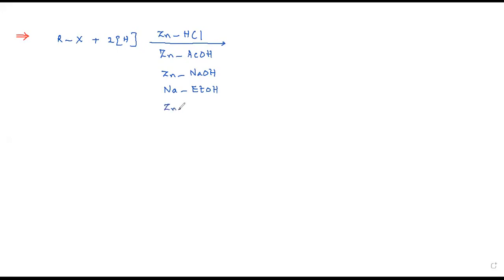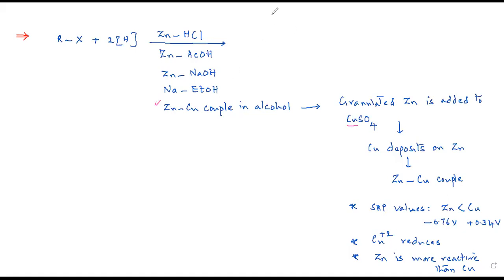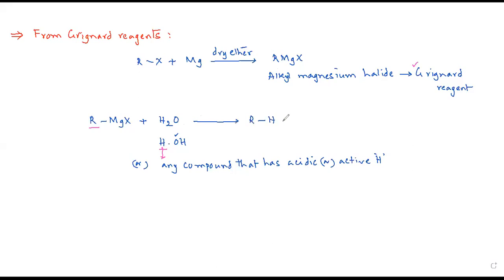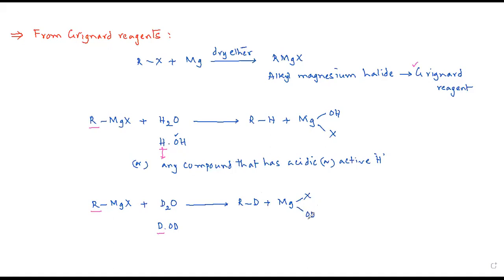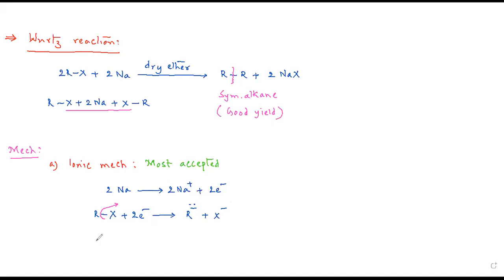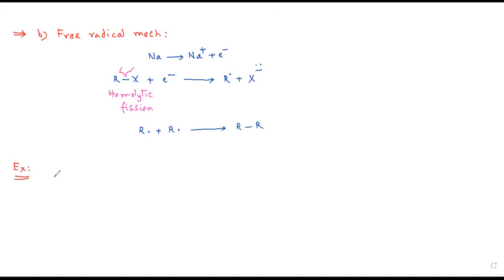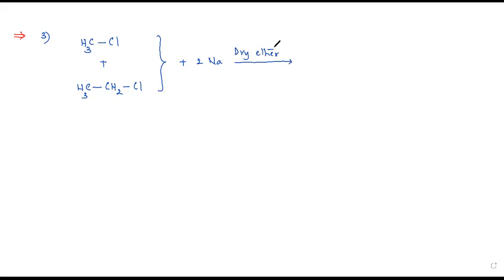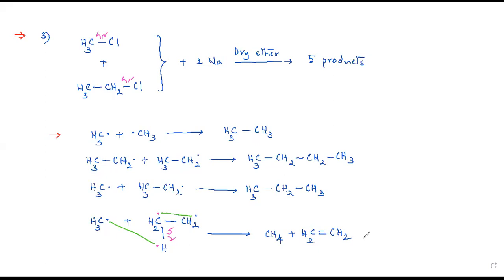Alkanes Preparations 3